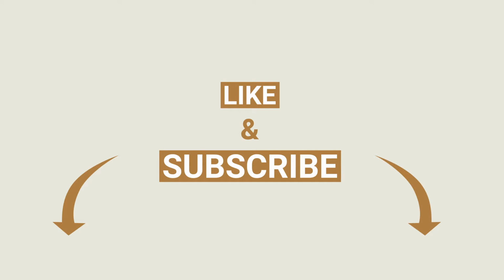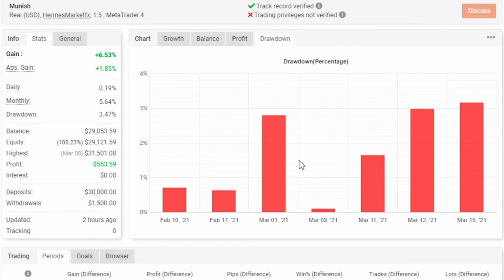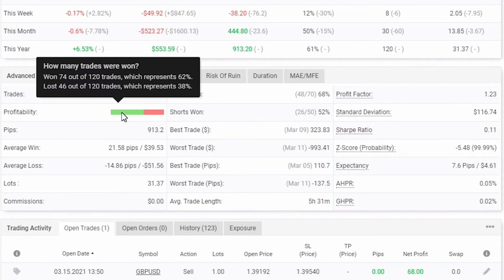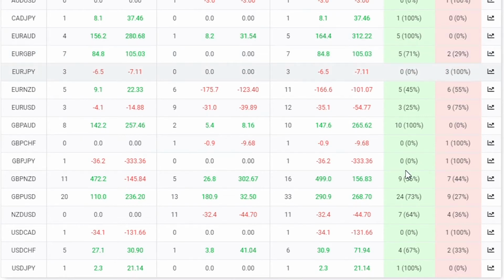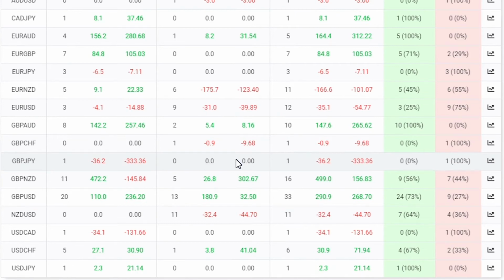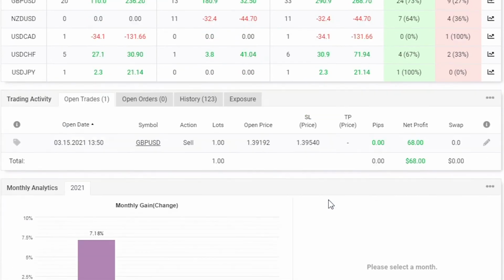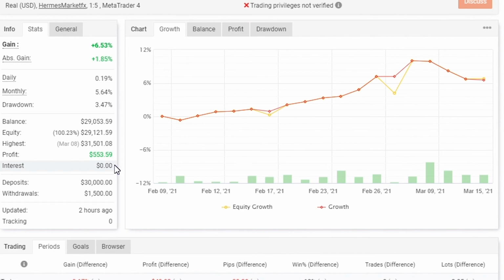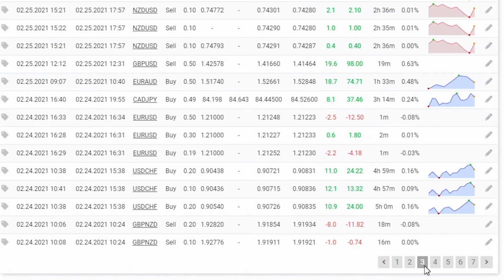Munish - $30,000 FUNDED Forex Trader - Educational Account Review